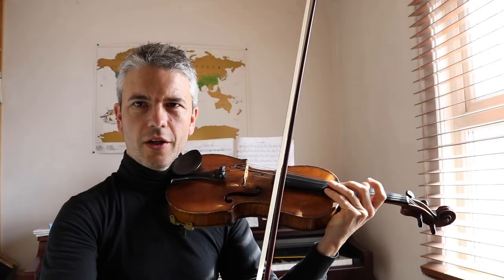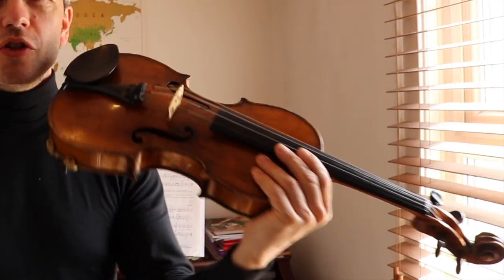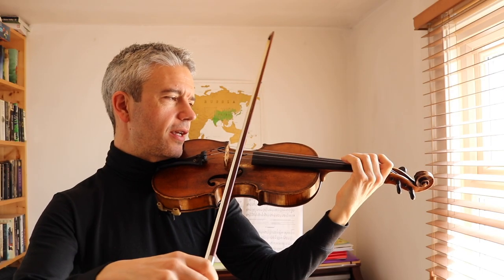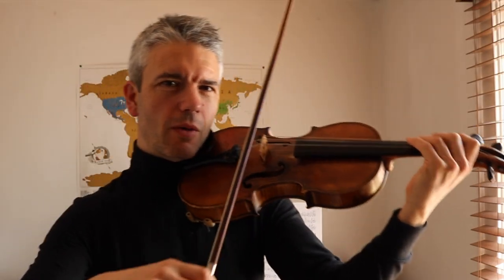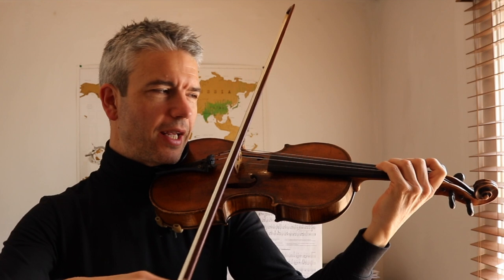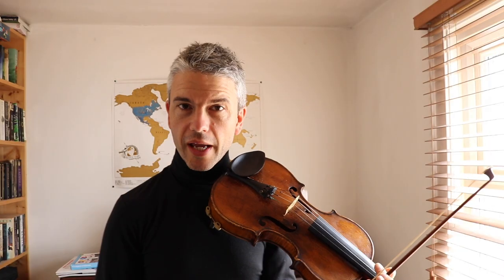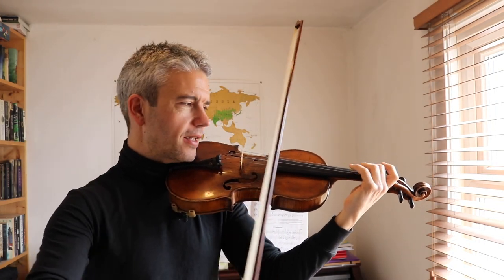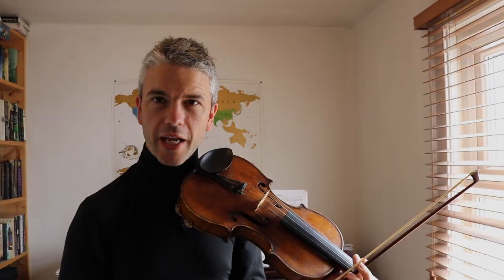ANDANTINO | Suzuki 1 | Violin Jedi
Discover the secrets of the Red Lightsaber as a Jedi tries to come back to the Light Side after being tempted by the power of the Dark Side. Join The Violin Jedi as you achieve equilibrium in your sound using the Rule of Two in Allegretto and Andantino